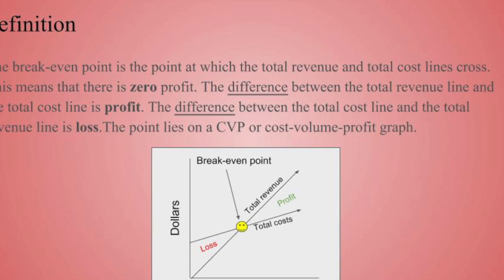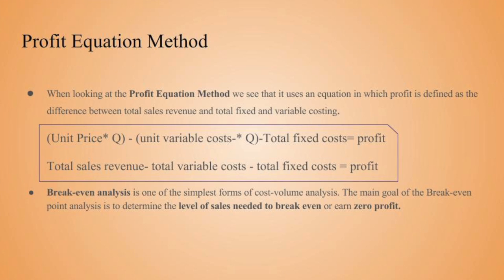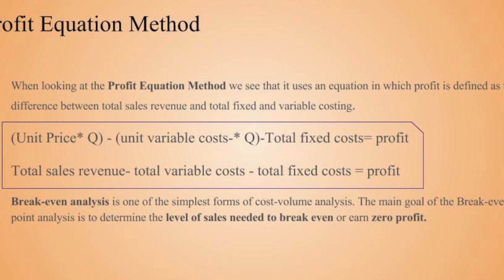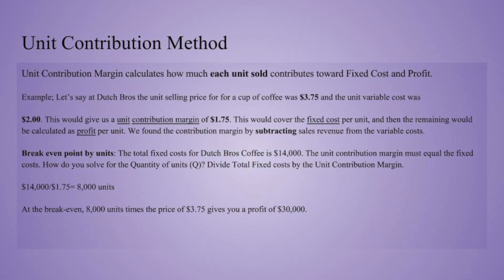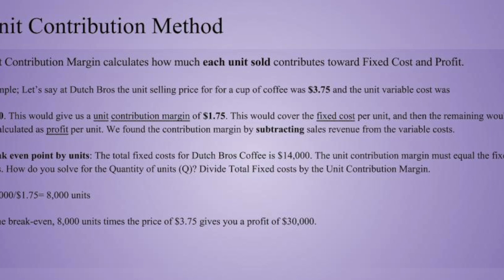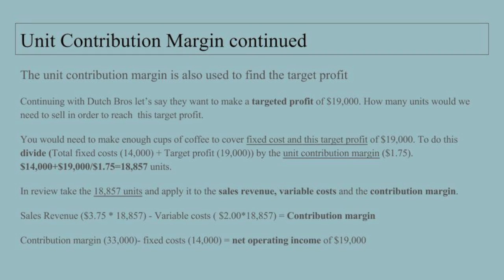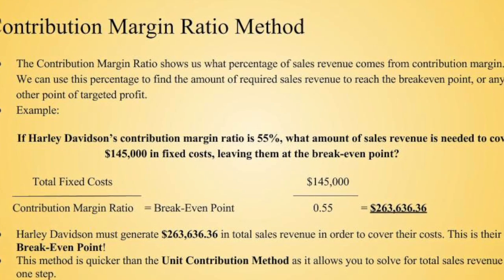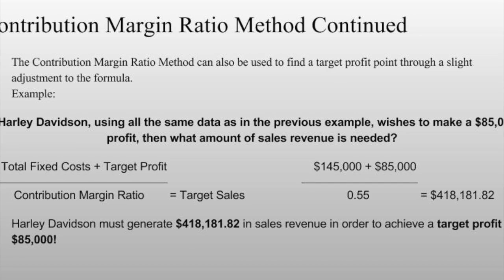Cost Volume Profit- Break Even Point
This video is about how to find the break even point